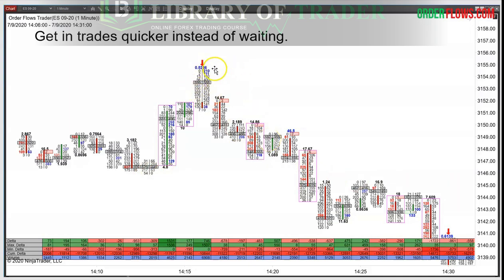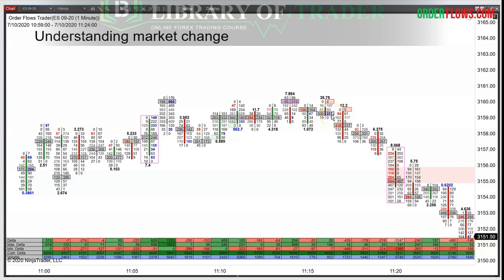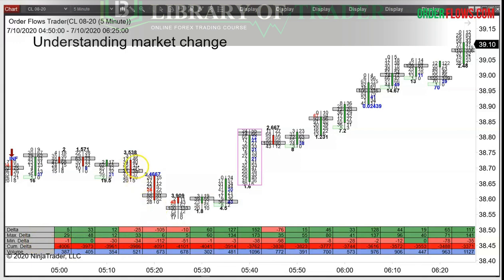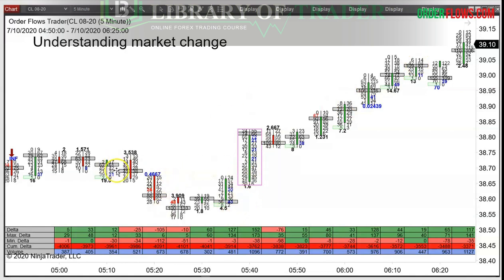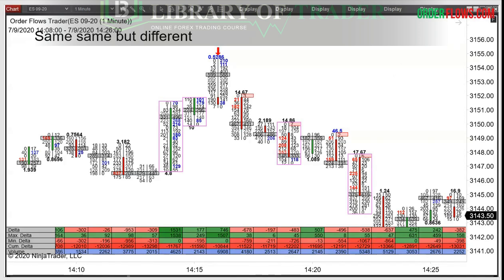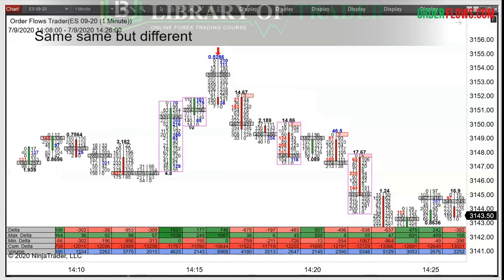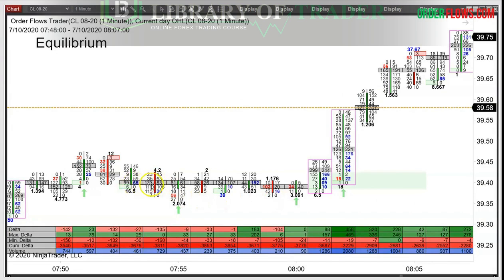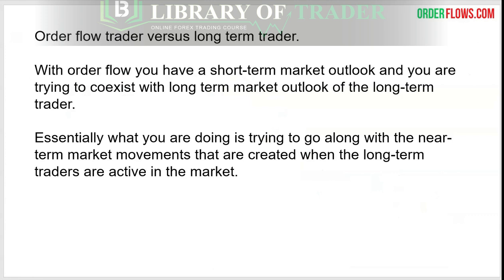Order Flow Dynamics Module 1: Trade What's Right In Front Of You new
Unlock the secrets of Order Flow Dynamics in Module 1: Trade What’s Right In Front Of You! 📈🔍 Whether you’re a beginner or a seasoned trader, this video breaks down how to read the market’s REAL-TIME signals and make smarter, data-driven decisions. Learn to spot liquidity zones, track institutional footprints, and master price action like a pro.

🔥 What You’ll Discover:
✅ The fundamentals of Order Flow Analysis
✅ How to identify buy/sell imbalances and market intent
✅ Key tools to track market depth and volume clusters
✅ Practical strategies to trade high-probability setups
✅ Real-time chart examples and breakdowns

Stop guessing and start TRADING WITH CONFIDENCE! 💪 Whether you trade forex, stocks, or crypto, these principles are GAME-CHANGERS.